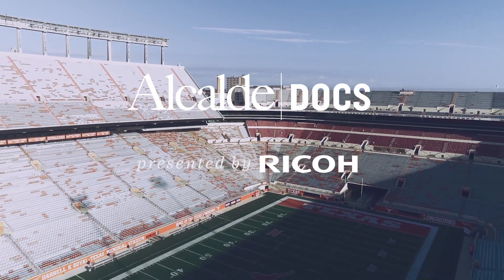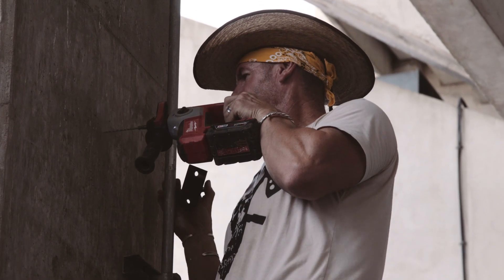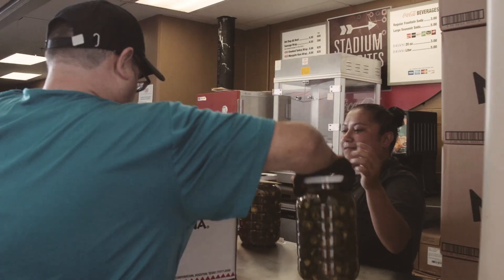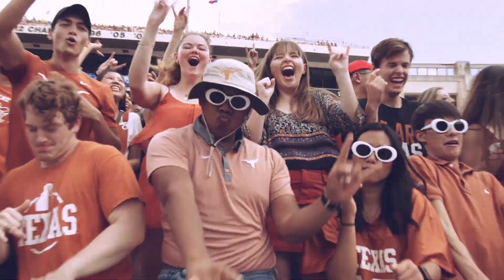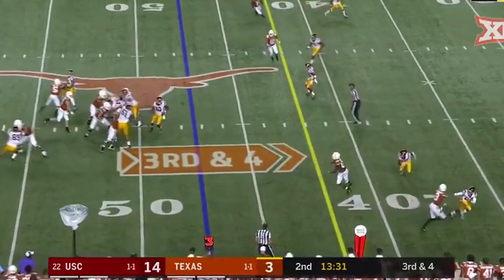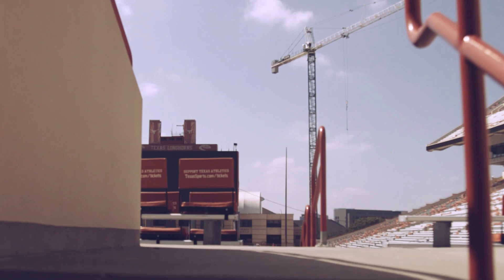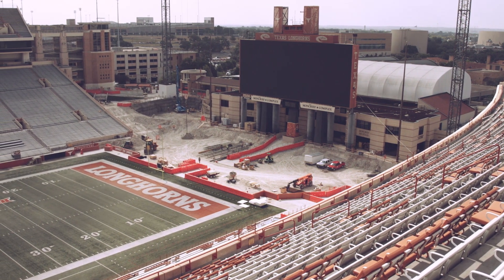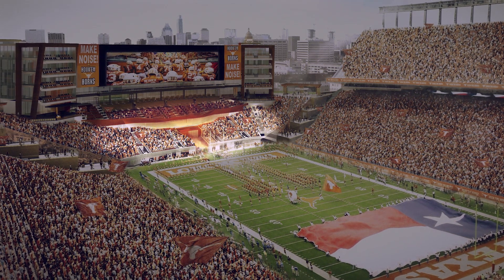Alcalde Docs | Our House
DKR Texas-Memorial Stadium is power-washed, stocked with jalapeños, and ready to welcome half a million fans this season.